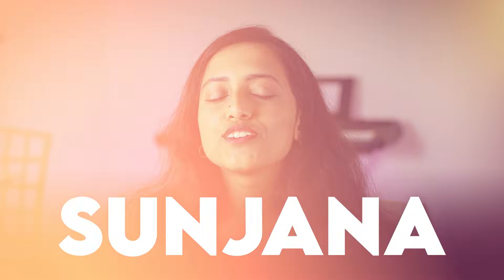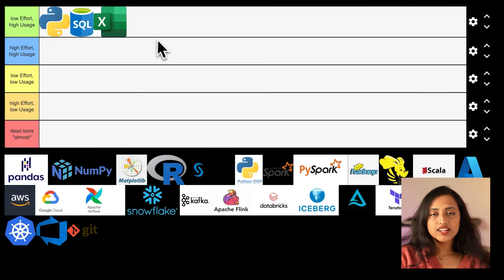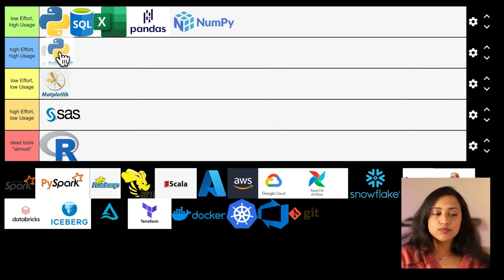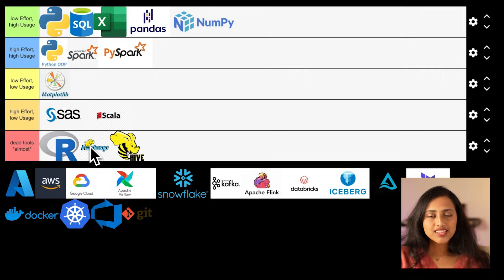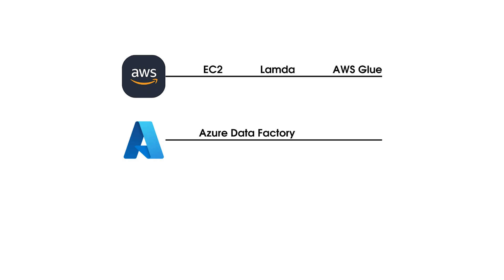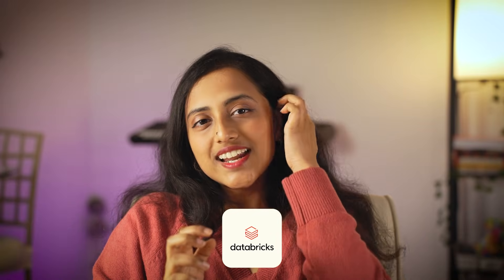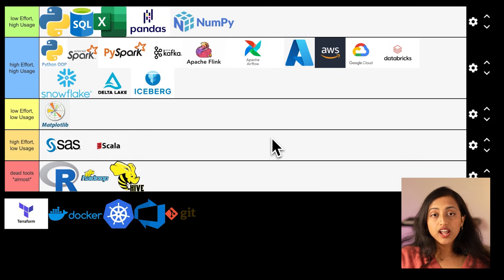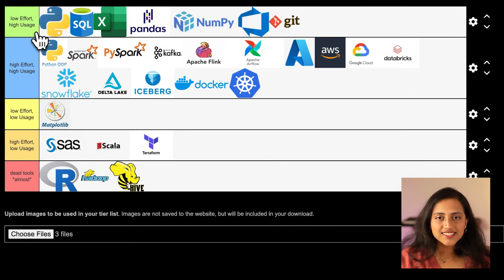What Tools should Data Engineers know in 2025 | 25+ Best and Worst Tech Stack Ranked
Feeling overwhelmed by the endless tools in Data Engineering? 🤯 Not all tools are worth your time, and some are already obsolete! In this video, I rank the top Data Engineering tools across five levels based on learning effort and industry usage. 🚀

📌 We'll cover:
✅ Must-learn tools (Green Zone)
✅ Trending tools across job roles (Blue Zone)
✅ High effort but necessary tools
✅ Low effort, widely used tools
✅ Dead tools you can skip

From Python, SQL, and Excel to Spark, Airflow, Kafka, Snowflake, and beyond, I’ll break down which tools to focus on in 2025 and beyond!

🔑 TIMESTAMPS
0:00 - 01:26  - Intro
1:26 - 03:48 - Prereqs
03:48 - 05:55 - Data Eng tools
05:55 - 07:18 - Data Processing tools
07:18 - 08:59 -  ETL/ELT tools
09:00 - 11:51 - DataWarehouse/Data Lakehouse
11:52 - 13:05 - DevOps tools
13:05 - 14:03 - Learning Strategy
14:03 - 14:27 - Conclusion